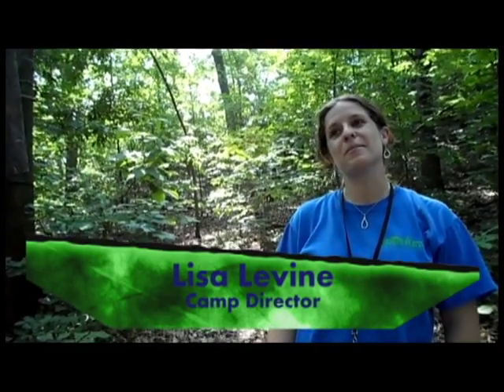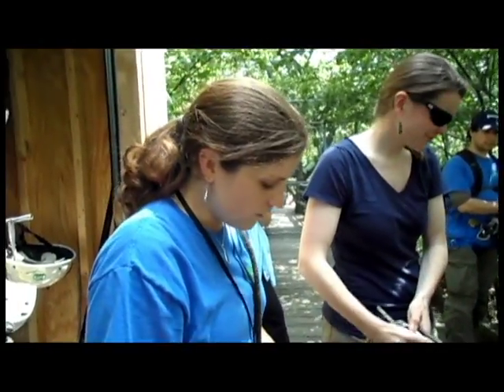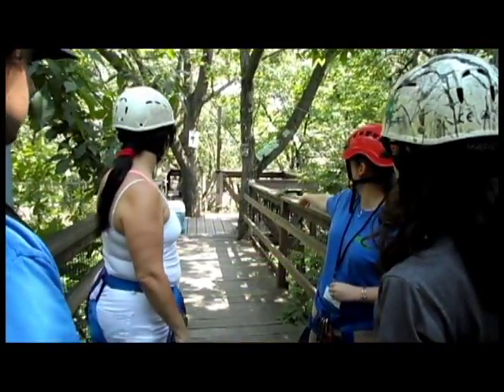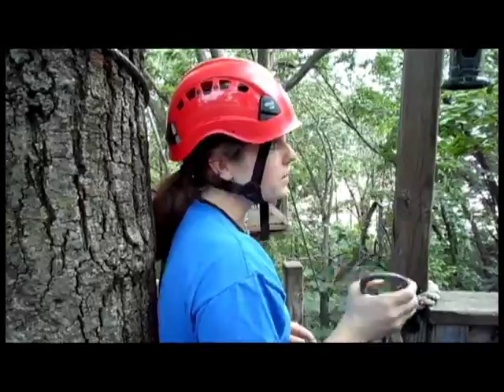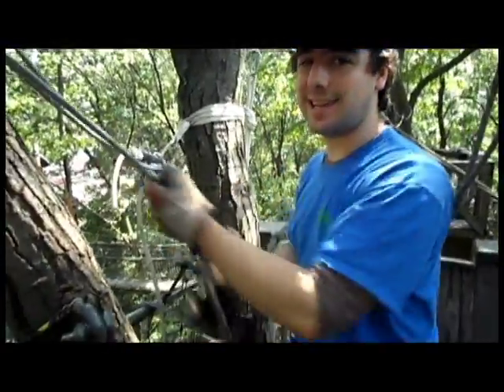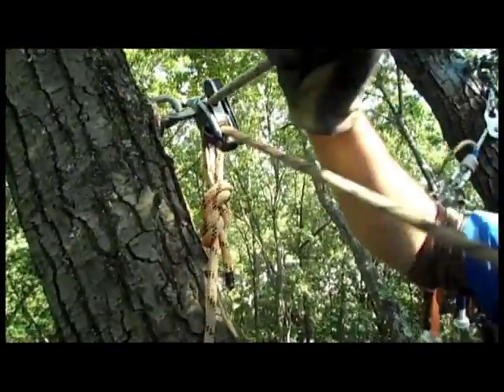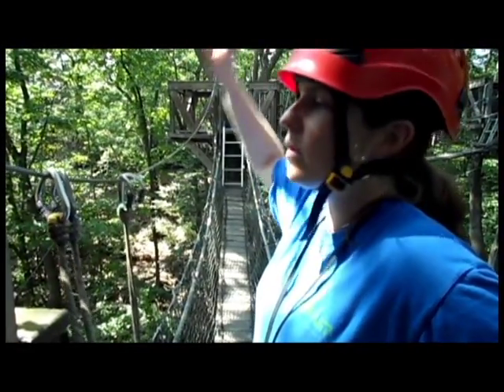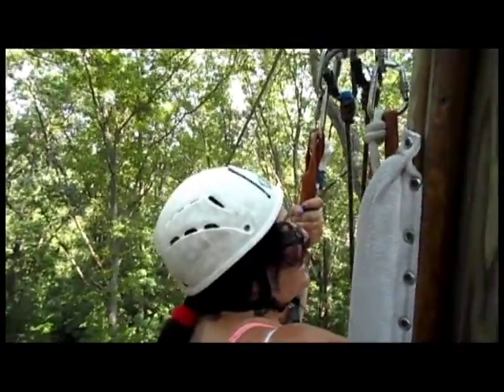Take a walk in the trees: The Tree Canopy Walkway at the Ecotarium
Camp director Lisa Levine takes a Fitchburg family on a tour of the Tree Canopy Walkway at the Ecotarium in Worcester. She explains safety protocol, elaborates on what kinds of wildlife can be found in a tree canopy and talks about what a scientist might do while researching in the trees. The adventure ends with a ride on a zipline back to the ground.